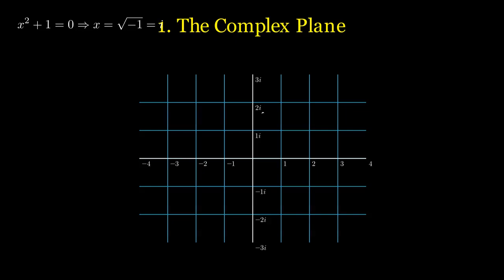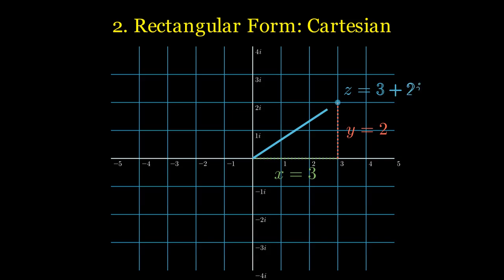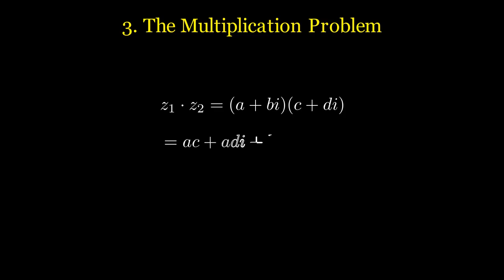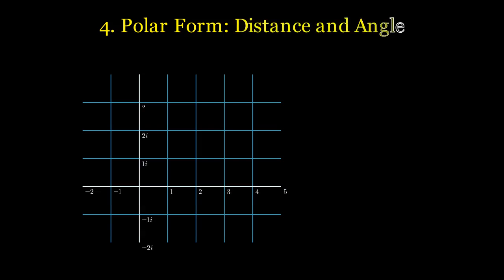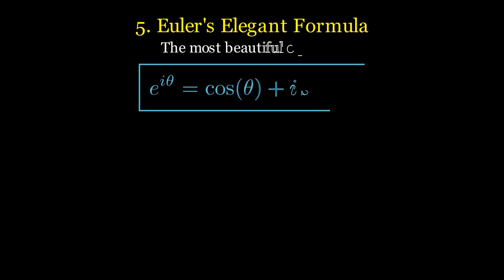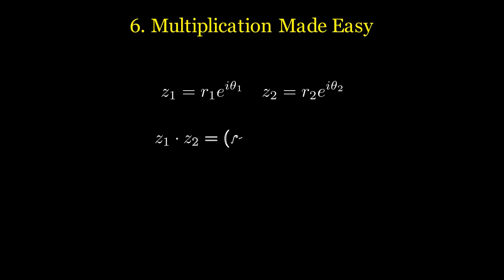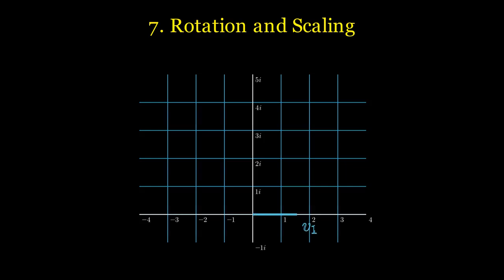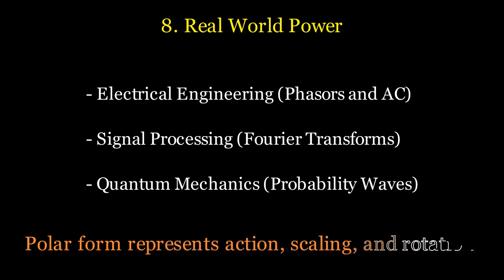Complex Numbers and The Polar Form: The Ultimate Guide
Why is the square root of negative one (i) more than just an abstract trick? In this comprehensive deep dive, we move beyond 1D algebra and step onto the Complex Plane to uncover the breathtaking beauty of Polar Form.Discover why the Rectangular Form (x+iy) is a "mathematical nightmare" for multiplication and how switching to Polar Form (re^{i\theta}) turns tedious FOIL algebra into a simple geometric dance. We’ll explore Euler’s Formula, the "sniper directions" of magnitude and angle, and how multiplying complex numbers is actually just scaling and rotating space. From AC Power Grids and Signal Processing to Quantum Mechanics, learn why the polar perspective is the foundational language of our modern technological civilization.In this video, you will learn:The Rectangular Limit: Why "grid directions" work for addition but fail at multiplication.The FOIL Nightmare: Visualizing the mechanical chore of symbol manipulation in z = a + bi.The Polar Shift: Pinpointing locations using Magnitude (r) and Argument (\theta).Euler’s Masterpiece: How e^{i\theta} = \cos\theta + i\sin\theta links growth, rotation, and imaginary units.The Multiplication Shortcut: Why adding angles and multiplying magnitudes is ten times easier.Geometry of i: A visual proof of why multiplying by i is a perfect 90-degree turn.Real-World Engineering: How Phasors and Fourier Transforms run your Wi-Fi and electrical grid.The Master Key: Why changing your mathematical framework turns "hard" problems into intuitive ones.